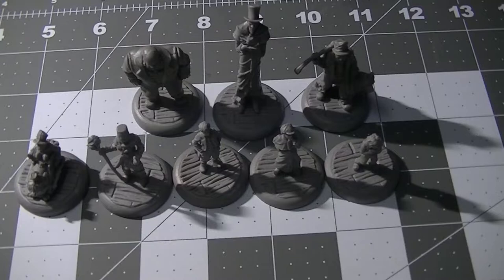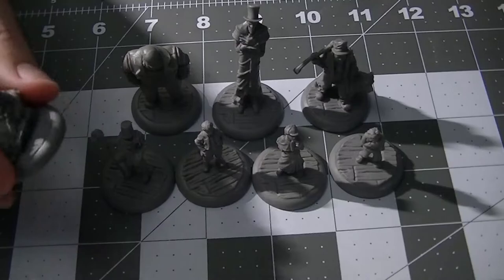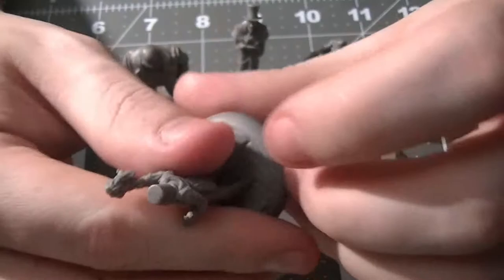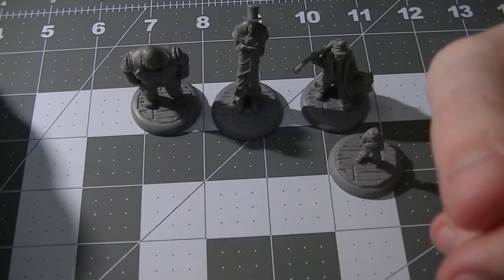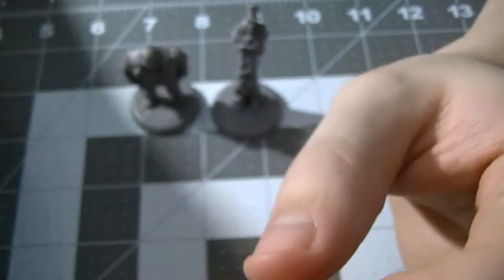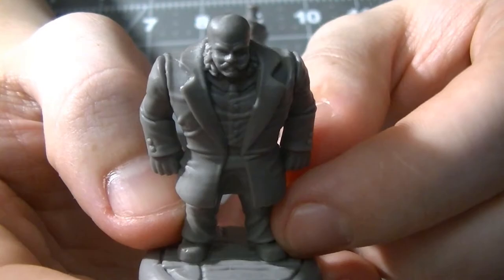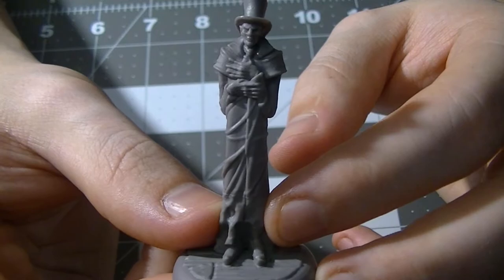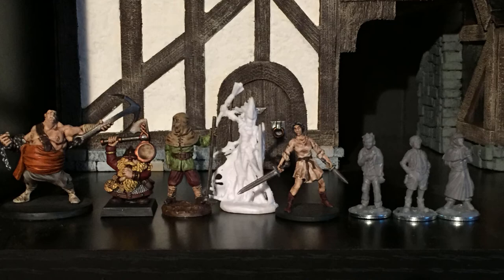Lucky Ebay Finds The Awful Orphanage Miniatures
Found some more cheap minis on Ebay.